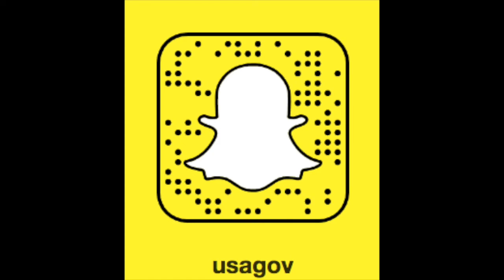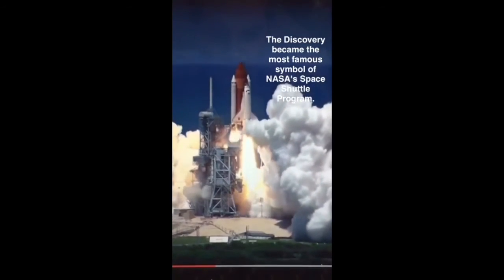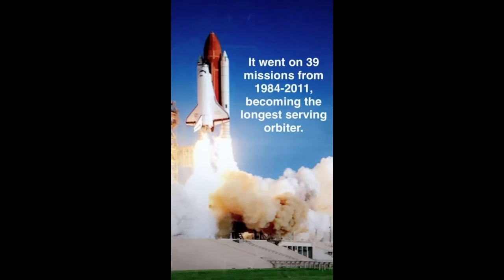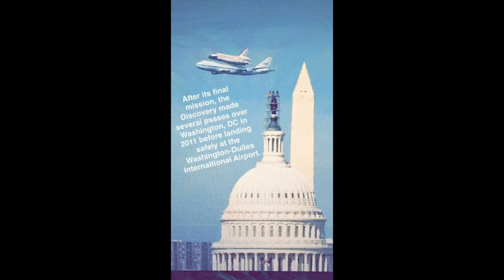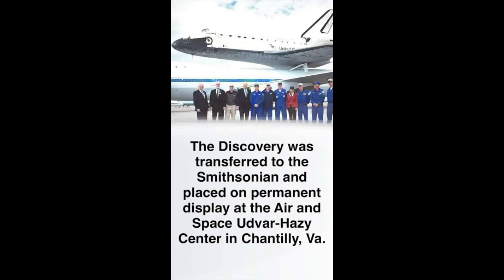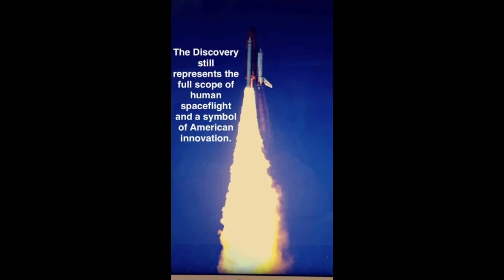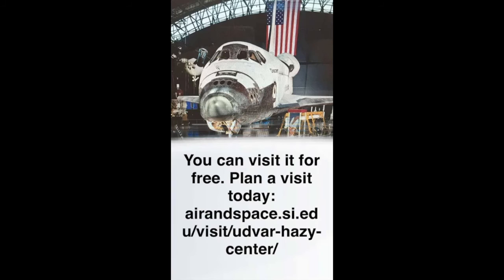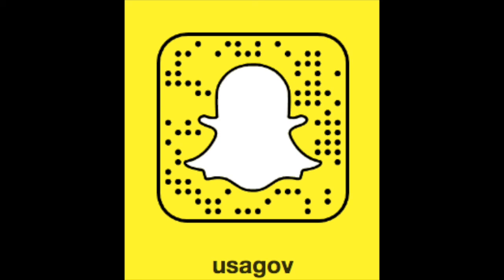Discovery Shuttle Snapchat and Instagram Story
Transcript Discovery Snapchat/Instagram story
In this snap story, we’re highlighting the Space Shuttle Discovery.

Six years ago today, the Space Shuttle Discovery was retired. Picture of the Discovery on a runway.

The Discovery became the most famous symbol of NASA’s Space Shuttle Program. Video of the Discovery launch.

It went on 39 missions from 1984 to 2011, becoming the longest serving orbiter. Picture of Discovery launching into space.

The Discovery spent a total of 365 days in space. Picture of the Discovery
 shuttle in space.

After its final mission, the Discovery made several passes over Washington, DC in April 2011 before landing safely at Washington-Dulles International Airport.  Picture of the Discovery being transported past the capitol and the Washington Monument

The Discovery was transferred to the Smithsonian and placed on permanent display at the Air and Space Udvar-Hazy Center in Chantilly, Va. Picture of staff from NASA and Smithsonian.

The Discovery still represents the full scope of human spaceflight and a symbol of American innovation. Another picture of the Discovery launching.
You can visit it for free. Plan a visit today at: airandspace.si.edu/visit/udvar-hazy-center/  Picture of the Discovery displayed at the Udvar-Hazy Center.
If you want more behind-the-scenes looks at our national monuments and museums, historical fun facts, and even the occasional helpful hint in real time, make sure to follow us on Snapchat. Search for USAGov or use this Snapcode.